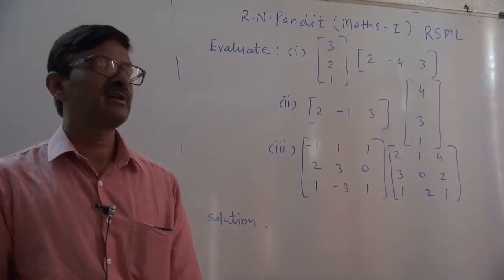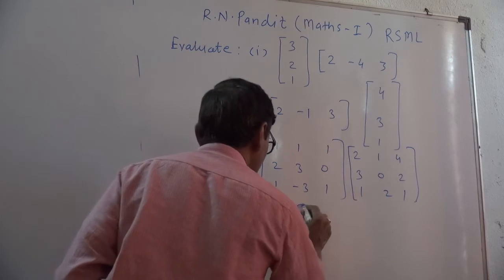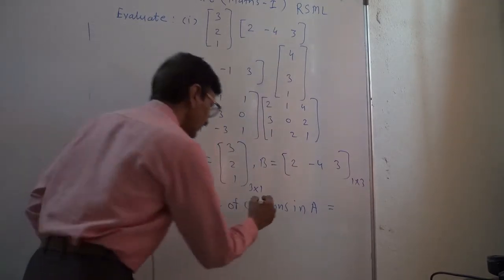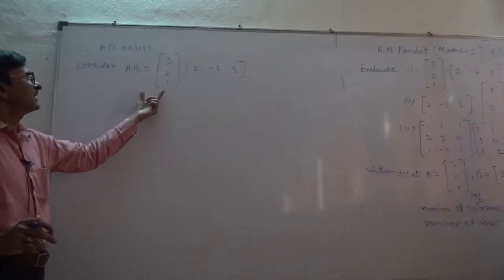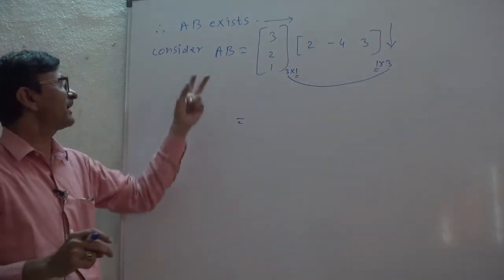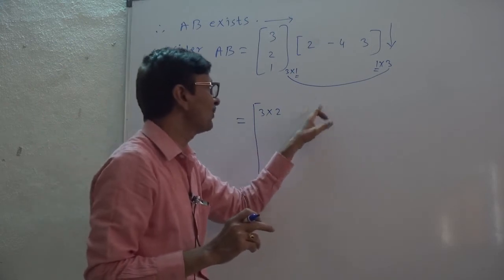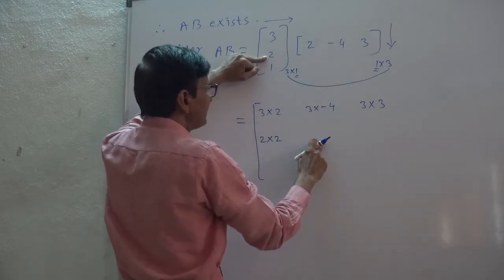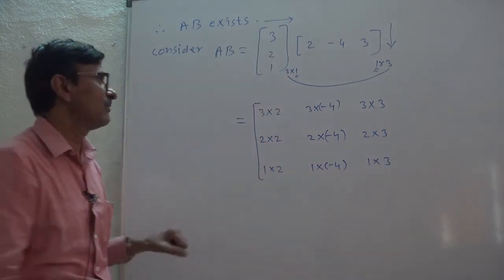Matrices Lec - 9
Mr. Ravikant Pandit
12th comm Maths I  Chapter 2nd Matrices   Multiplication of Matrices & Exampels No 11
This video contains educational purposes only.